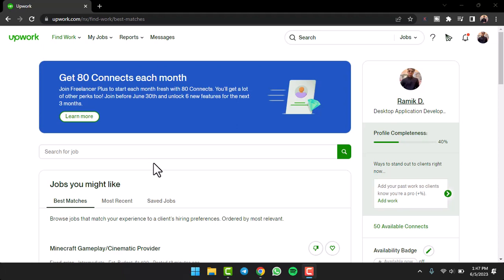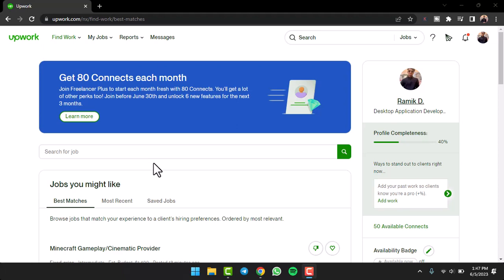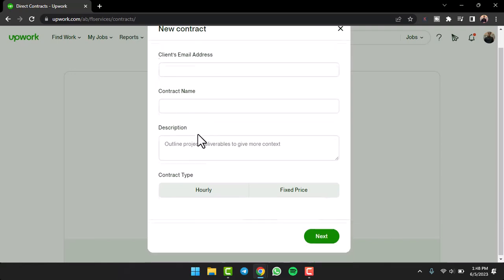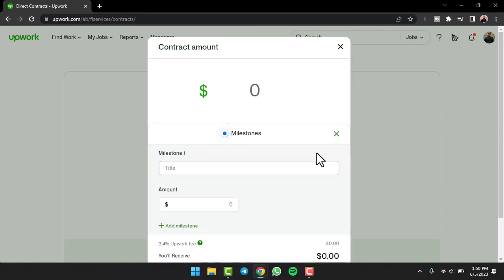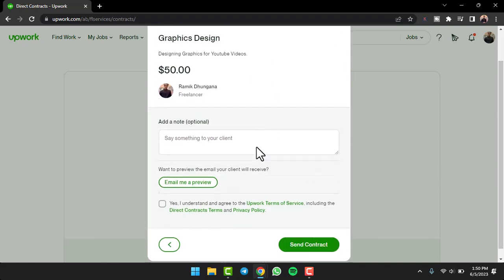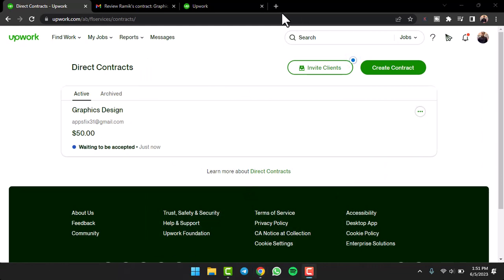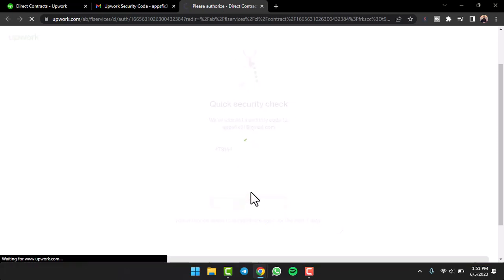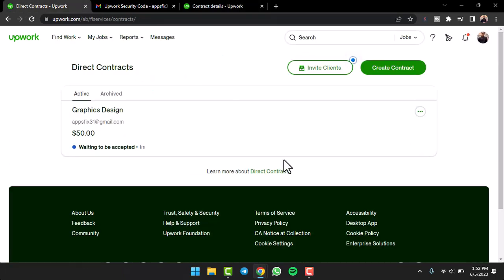How to Create & Send Direct Contracts on Upwork | 2023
In this video, I will guide you on How to Create & Send Direct Contracts on Upwork.